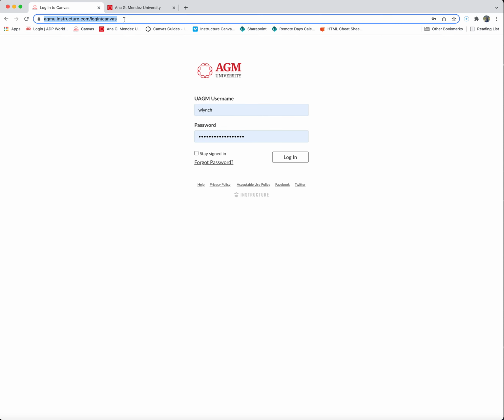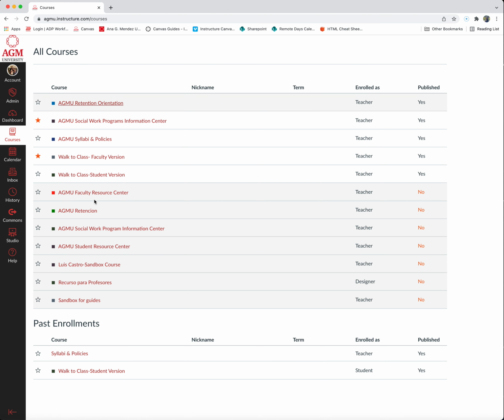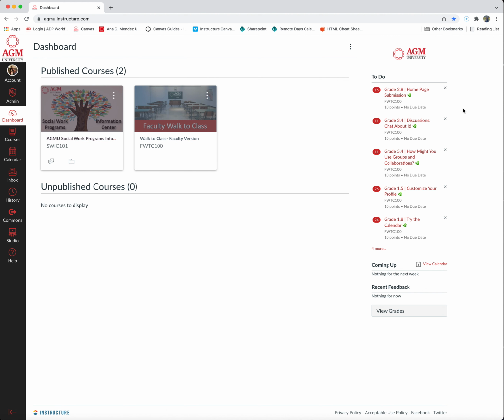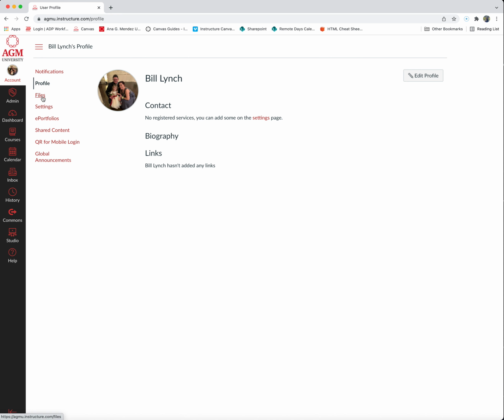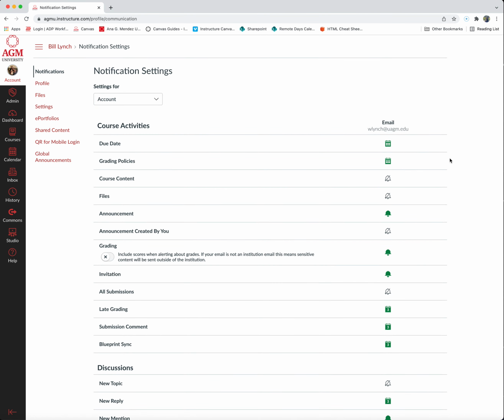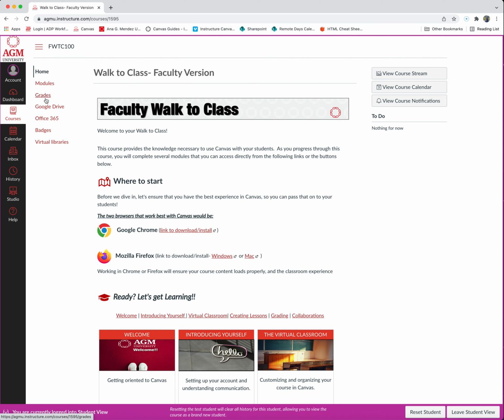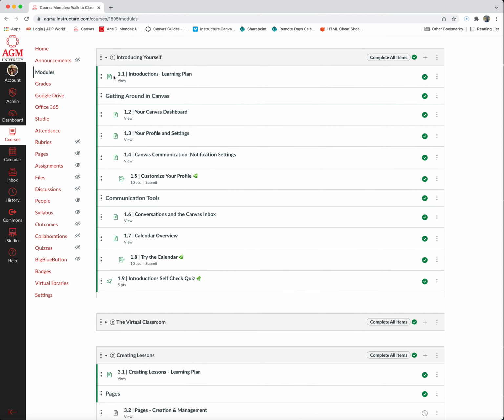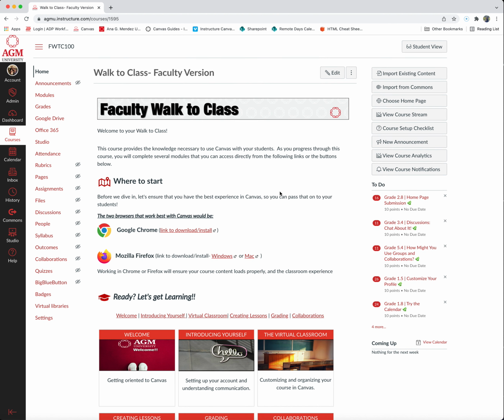AGMU Faculty Canvas Quick Start Guide